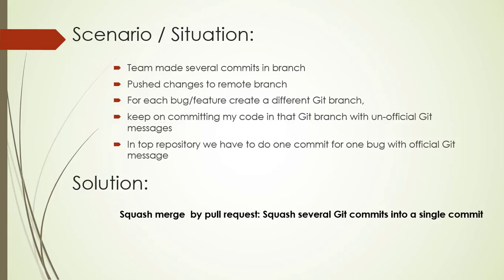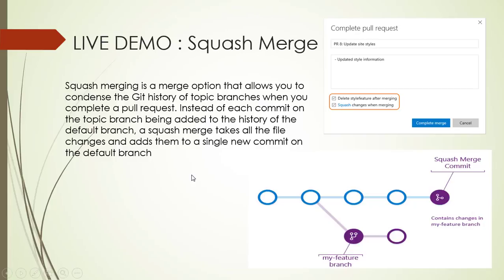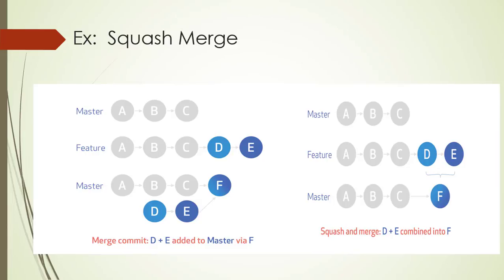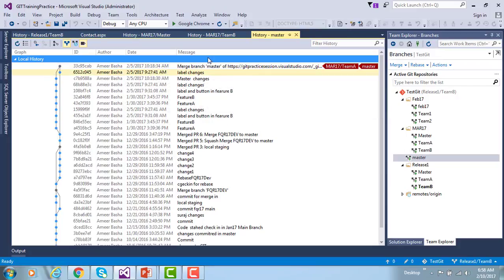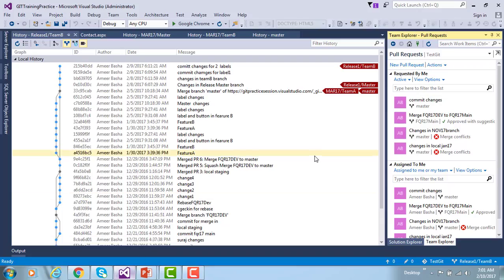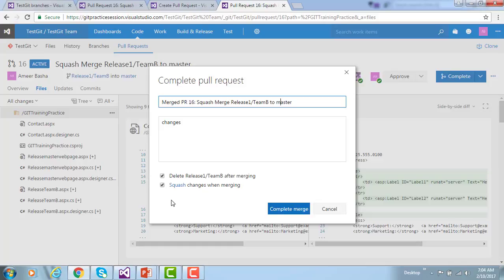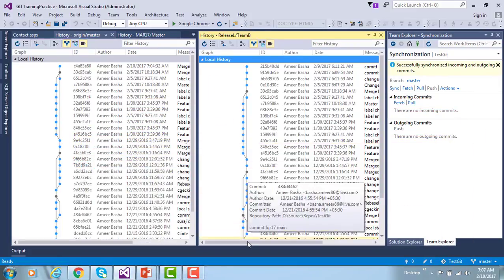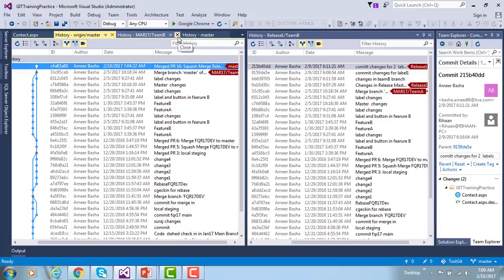GIT QuickStart : 10 Squash Merge in GIT using VisualStudio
There are different ways of integrating code changes from one branch to another.
1) Merge
2) Rebase
3) Cherry –pick
4) Squash Merge
When you complete a pull request in Team Services, you merge the topic branch into your default branch, usually master. This merge adds the commits of the topic branch to your main branch and creates a merge commit to reconcile any conflicts between the default and topic branch. The comments and discussion in the pull request give additional context for the changes made in the topic branch.